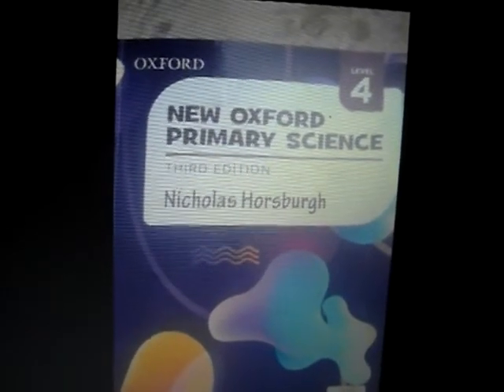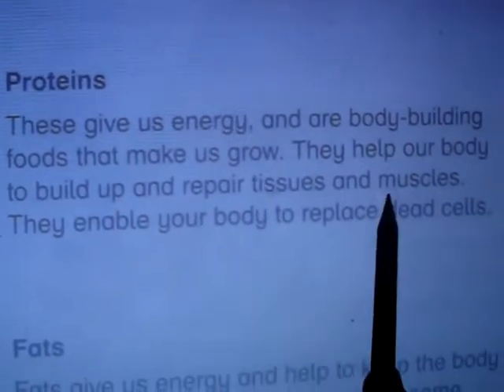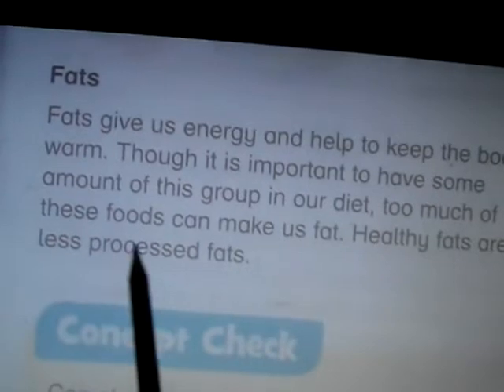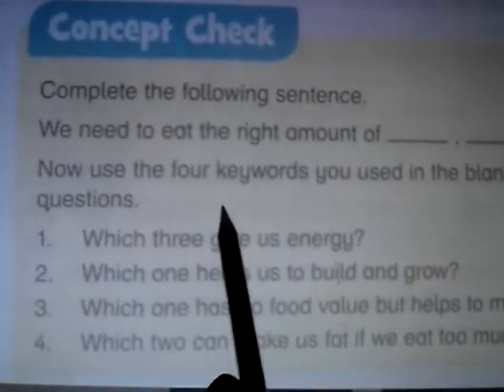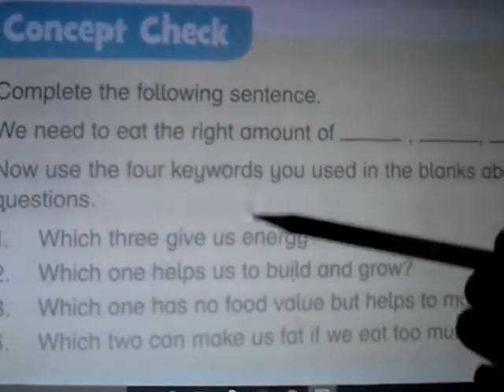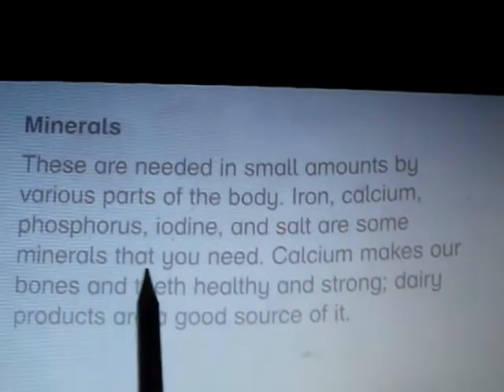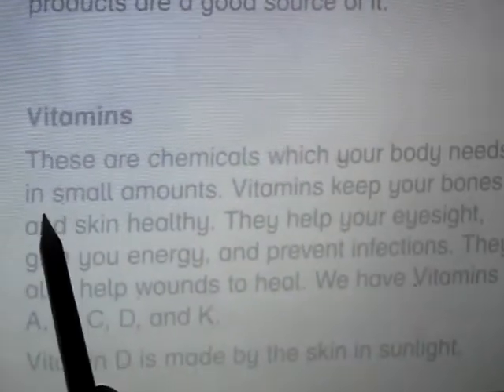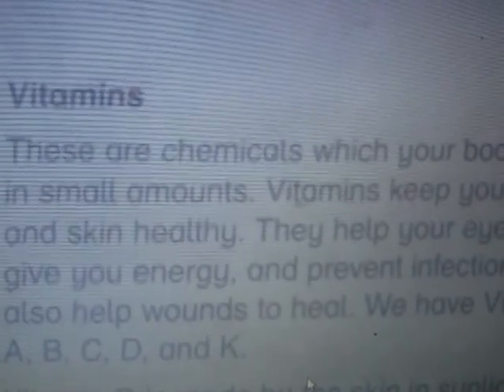new oxford primary science book 4 lesson 2